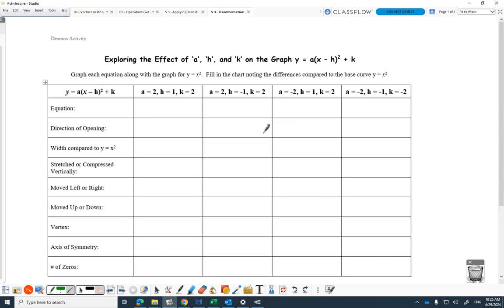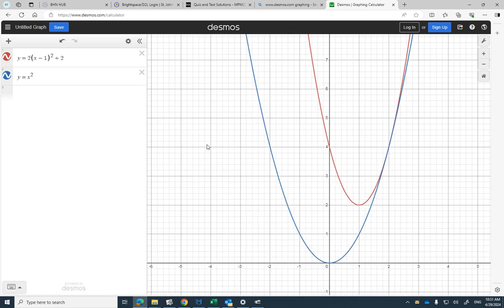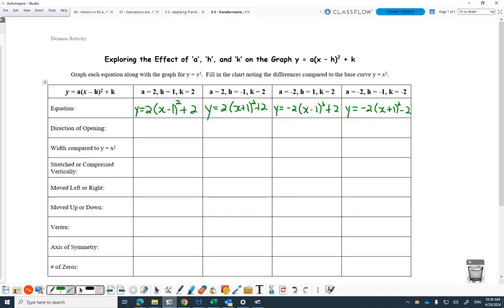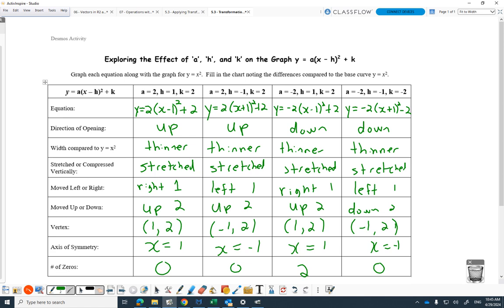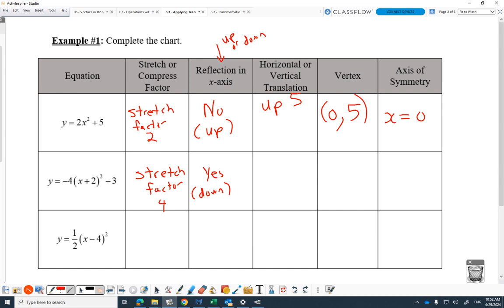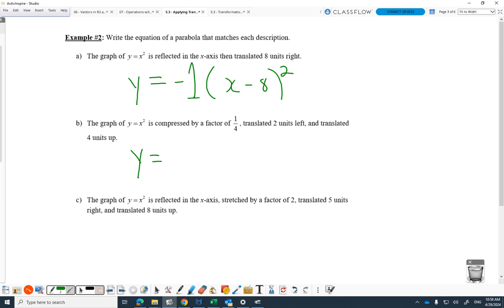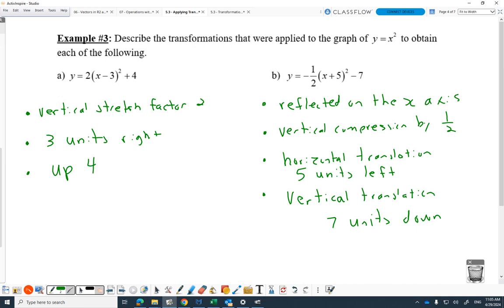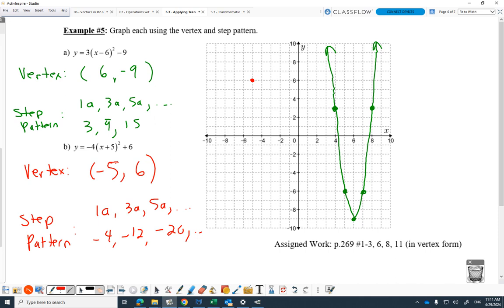Video Lesson - Applying Transformations To Quadratic Relations